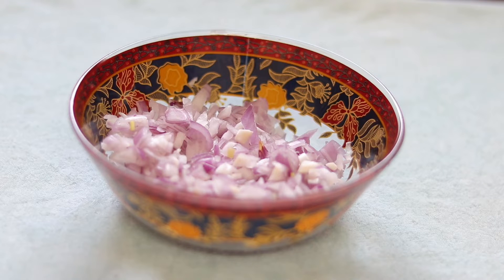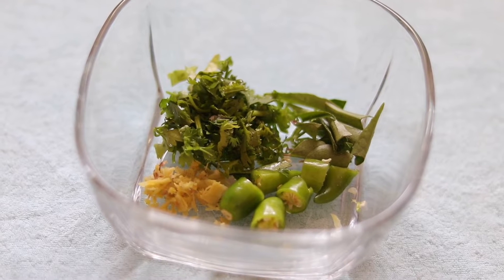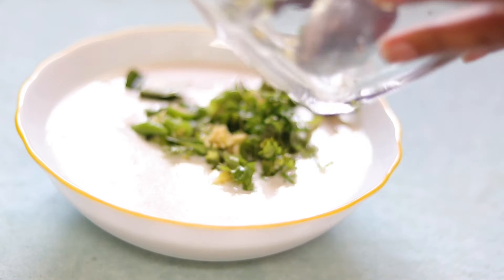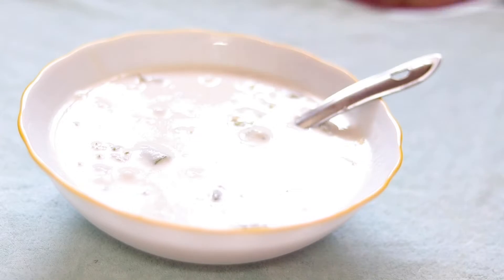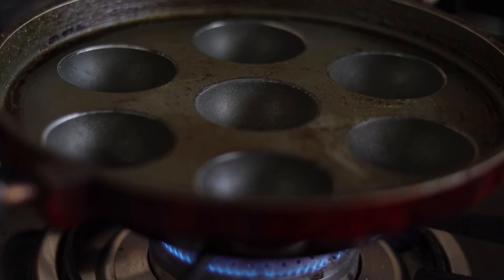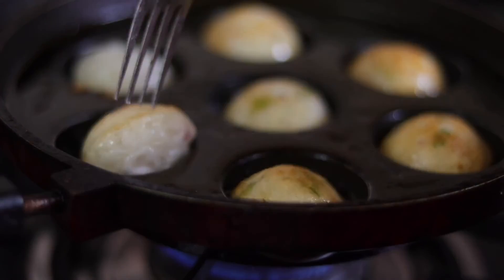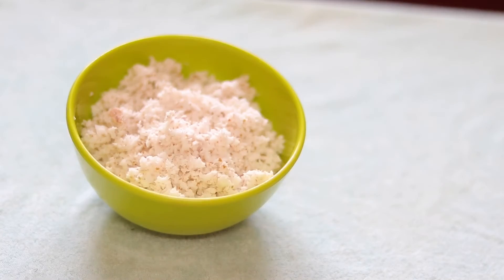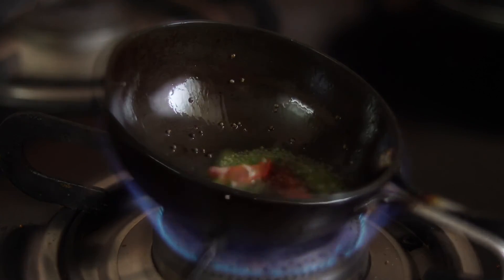വ്യത്യസ്തമായ ഒരു പലഹാരം ട്രൈ ചെയ്തു നോക്കൂ..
try this different breakfast dish..

Easy Breakfast dish in Malayalam || Malayali Youtuber